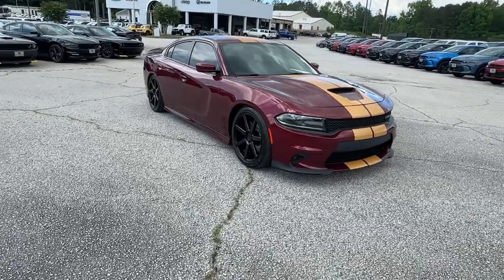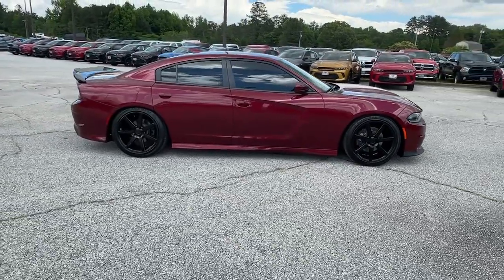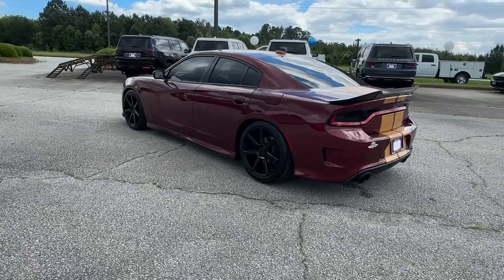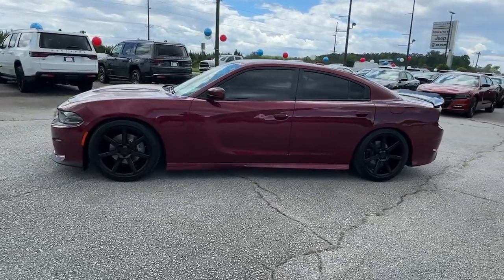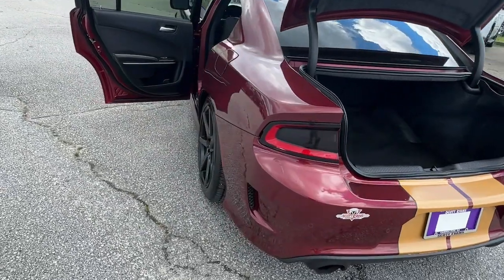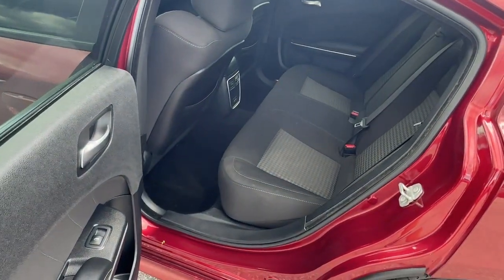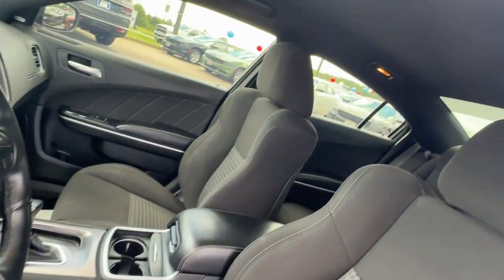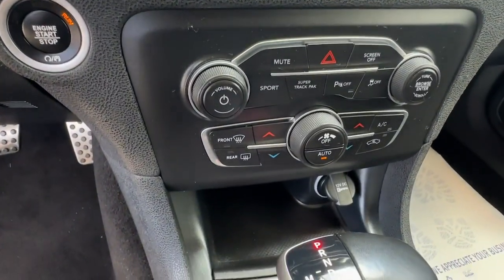2020 Dodge Charger Carrollton, Bowdon, Roopville, Whiteburg, Mt. Zion GA D5920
Octane Red Pearlcoat Used 2020 Dodge Charger GT available in 2280 Bankhead Hwy, Carroliton, Georgia at Scott Evans CDJR. Servicing the Carroliton, Bowdon, Roopville, Whiteburg, Mt. Zion, GA area.

Recent Arrival! Odometer is 20294 miles below market average!CARFAX NO ACCIDENTS BLUETOOTH HANDS-FREE SYSTEM APPLE CARPLAY ANDROID AUTO 4-Wheel Disc Brakes 6 Speakers ABS brakes Air Conditioning Alloy wheels AM/FM radio: SiriusXM Anti-whiplash front head restraints Apple CarPlay/Android Auto Auto-dimming Rear-View mirror Automatic temperature control Brake assist Bumpers: body-color Delay-off headlights Dual front impact airbags Dual front side impact airbags Electronic Stability Control Emergency communication system: SiriusXM Guardian Four wheel independent suspension Front anti-roll bar Front Bucket Seats Front Center Armrest Front dual zone A/C Front fog lights Front License Plate Bracket Fully automatic headlights Heated door mirrors Knee airbag Low tire pressure warning Occupant sensing airbag Outside temperature display Overhead airbag Overhead console Panic alarm ParkView Rear Back-Up Camera Passenger door bin Passenger vanity mirror Power door mirrors Power driver seat Power steering Power windows Quick Order Package 2EH Radio data system Radio: Uconnect 4C w/8.4 Display Rear anti-roll bar Rear reading lights Rear seat center armrest Rear window defroster Remote keyless entry Speed control Speed-Sensitive Wipers Split folding rear seat Spoiler Sport steering wheel Steering wheel mounted audio controls Tachometer Telescoping steering wheel Tilt steering wheel Traction control Trip computer Variably intermittent wipers Wheels: 20 x 8.0 Satin Carbon Painted.Sales tax title and tags not included in vehicle prices shown and must be paid by the purchaser. Pre-Owned vehicle pricing includes all offers and incentives. *Financing must be provided by a third-party lender using this dealerships assistance for customer to receive finance special price. See dealer for complete details. Additional $1500 fee will be applied for cash purchases or outside financing. While great effort is made to ensure the accuracy of the information on this site errors do occur so please verify information with a customer service rep.
TRANSMISSION: 8-SPEED AUTOMATIC (8HP50)  (STD),TIRES: 245/45ZR20 AS PERFORMANCE  (STD),ENGINE: 3.6L V6 24V VVT  (STD),BLACK  CLOTH PERFORMANCE SEATS,QUICK ORDER PACKAGE 2EH  -inc: Engine: 3.6L V6 24V VVT  Transmission: 8-Speed Automatic (8HP50),WHEELS: 20 X 8.0 SATIN CARBON PAINTED  (STD),OCTANE RED PEARLCOAT,FRONT LICENSE PLATE BRACKET,Rear Wheel Drive,Power Steering,ABS,4-Wheel Disc Brakes,Brake Assist,Aluminum Wheels,Tires - Front Performance,Tires - Rear Performance,Temporary Spare Tire,Heated Mirrors,Power Mirror(s),Rear Defrost,Intermittent Wipers,Variable Speed Intermittent Wipers,Rear Spoiler,Daytime Running Lights,Automatic Headlights,Fog Lamps,AM/FM Stereo,Satellite Radio,MP3 Player,Auxiliary Audio Input,HD Radio,Requires Subscription,Premium Sound System,Satellite Radio,MP3 Player,Steering Wheel Audio Controls,Auxiliary Audio Input,HD Radio,Requires Subscription,Premium Sound System,Bluetooth Connection,Power Driver Seat,Bucket Seats,Driver Adjustable Lumbar,Power Driver Seat,Driver Adjustable Lumbar,Pass-Through Rear Seat,Rear Bench Seat,Adjustable Steering Wheel,Trip Computer,Power Windows,WiFi Hotspot,Leather Steering Wheel,Keyless Entry,Power Door Locks,Keyless Start,Keyless Entry,Power Door Locks,Remote Trunk Release,Universal Garage Door Opener,Cruise Control,Climate Control,Multi-Zone A/C,A/C,Cloth Seats,Bucket Seats,Driver Vanity Mirror,Passenger Vanity Mirror,Driver Illuminated Vanity Mirror,Passenger Illuminated Visor Mirror,Auto-Dimming Rearview Mirror,Floor Mats,Remote Engine Start,Keyless Start,Smart Device Integration,Remote Engine Start,Power Windows,Power Door Locks,Trip Computer,Immobilizer,Traction Control,Stability Control,Traction Control,Front Side Air Bag,Rear Parking Aid,Telematics,Requires Subscription,Tire Pressure Monitor,Driver Air Bag,Passenger Air Bag,Front Head Air Bag,Rear Head Air Bag,Passenger Air Bag Sensor,Knee Air Bag,Child Safety Locks,Back-Up Camera